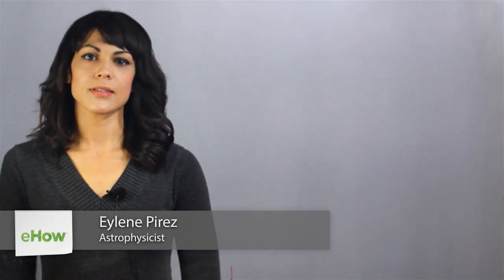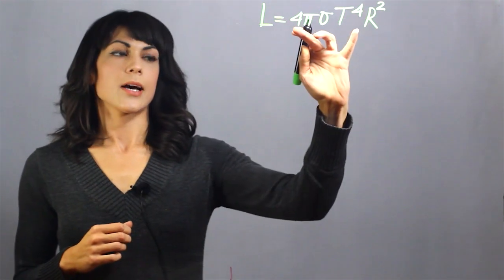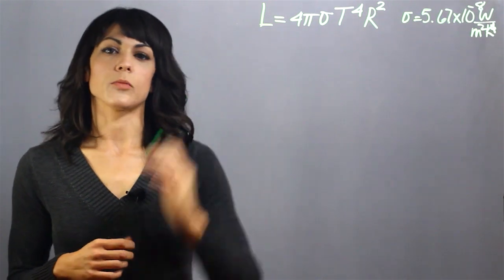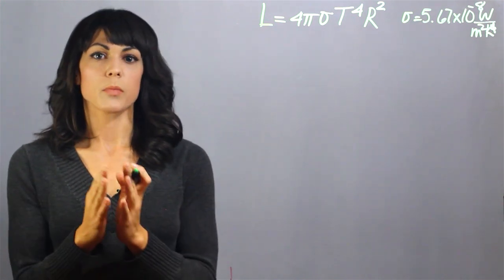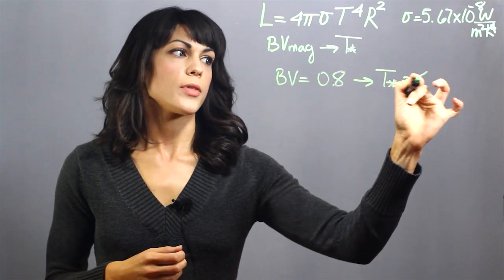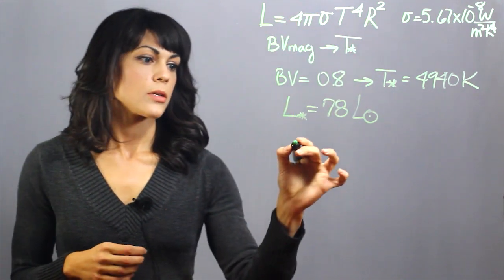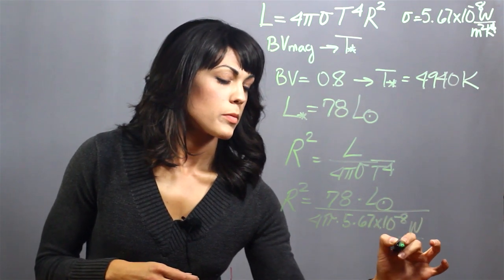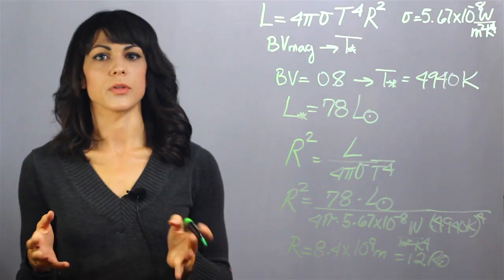How to Determine a Star's Radius : Astronomy & Astrophysics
Determining a star's radius is something that you can't actually do directly. Find out how to determine a star's radius with help from an experienced and passionate educator in this free video clip.

Series Description: Astronomy and astrophysics are very interesting and complicated topics that are more than worth exploring. Get tips on astronomy and astrophysics with help from an experienced and passionate educator in this free video series.